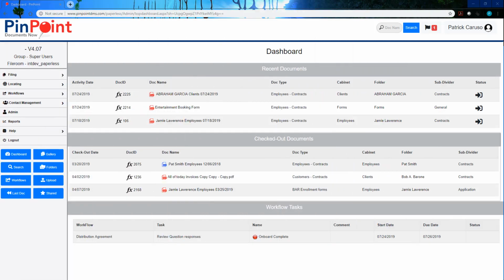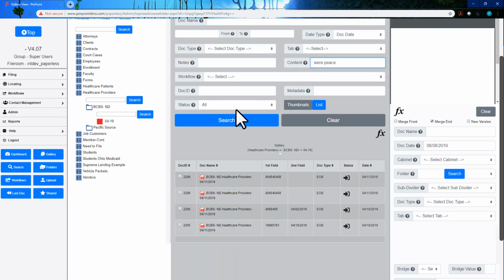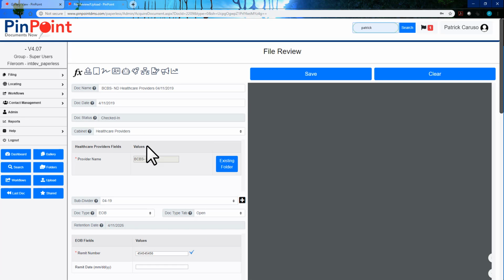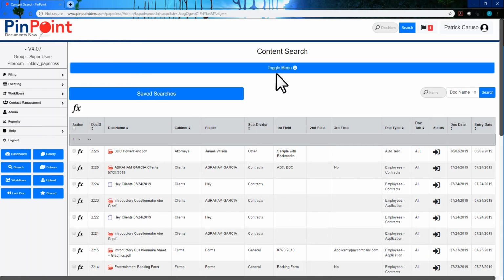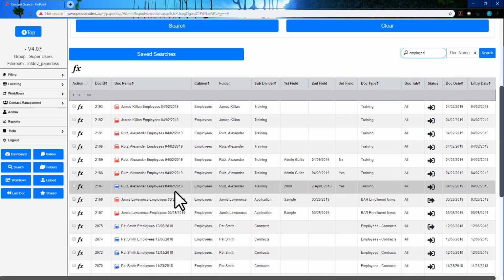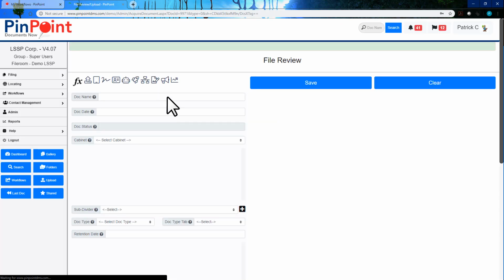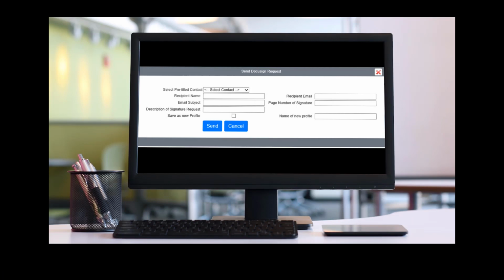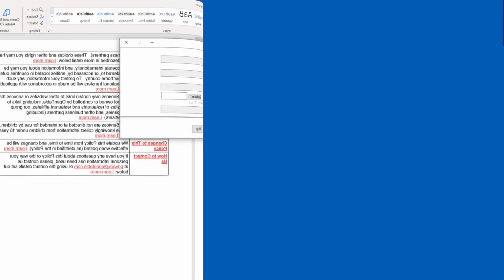PinPoint Document Management Software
View a short video on PinPoint Document Management Software. Since 2002 a document management company with an enterprise solution for a fraction of the cost. PC, MAC, Phone, Tablets. Cloud or On-Premise.